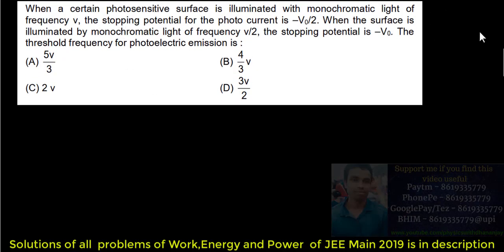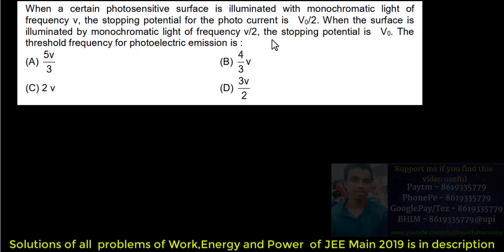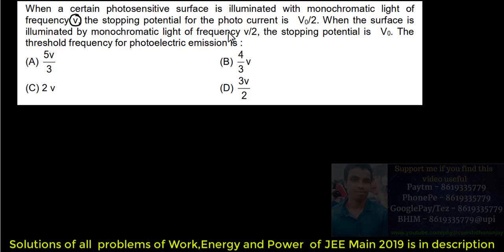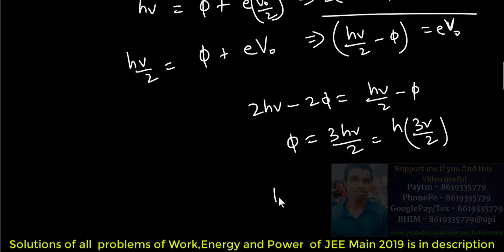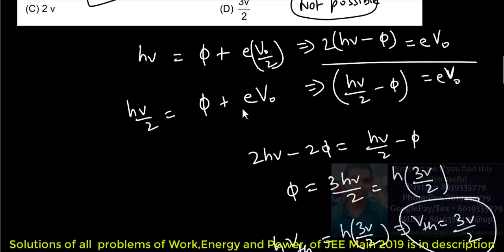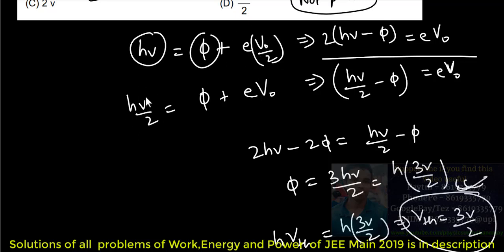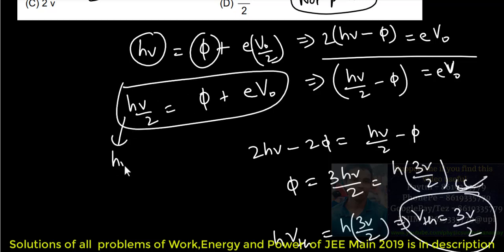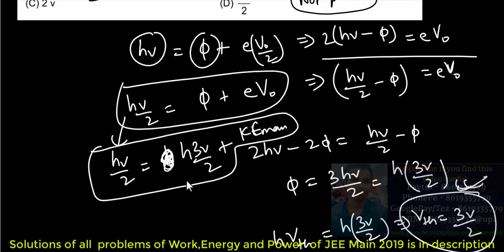Dual nature of radiation and matter JEE Main 2019 solutions Q8